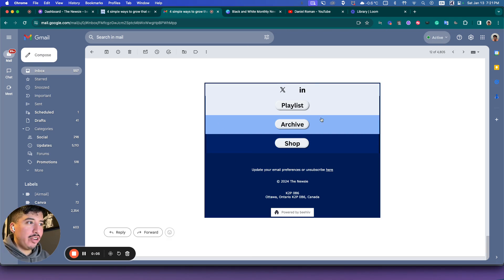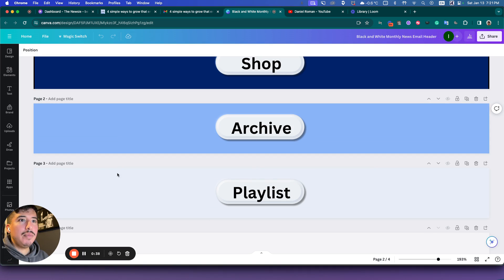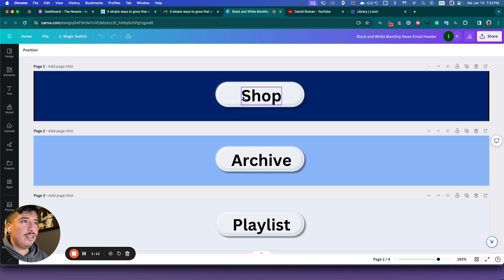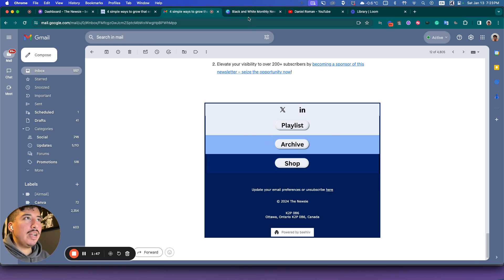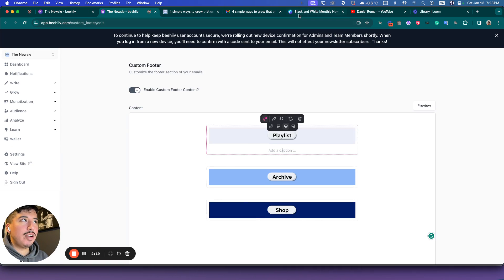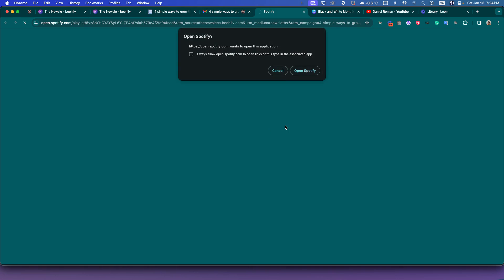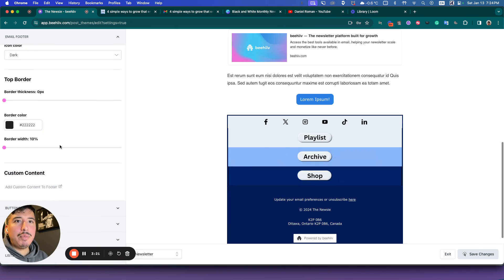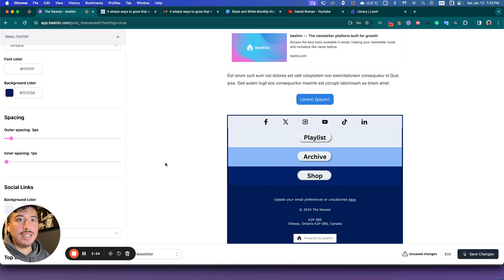How I Customize the Beehive Newsletter Footer